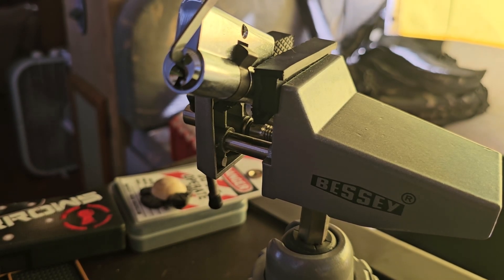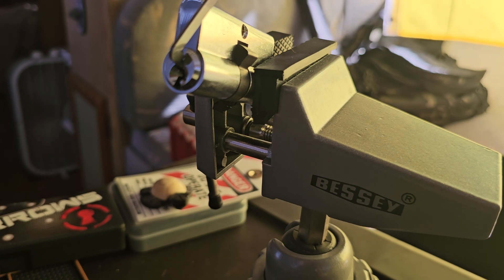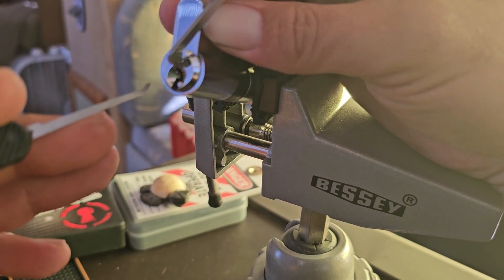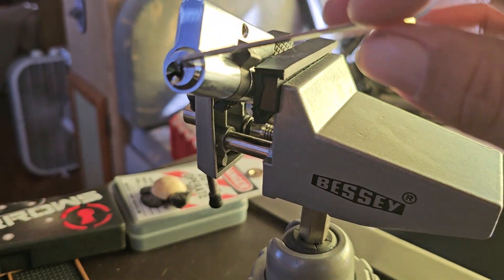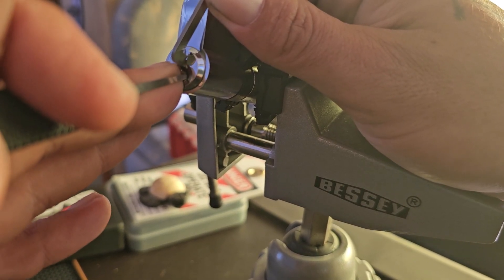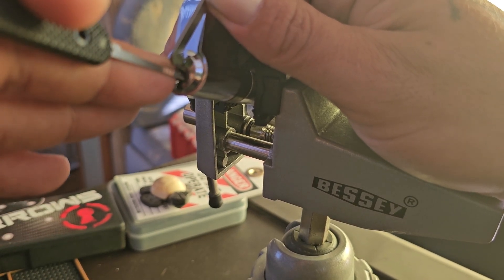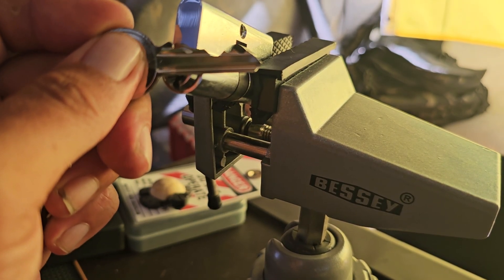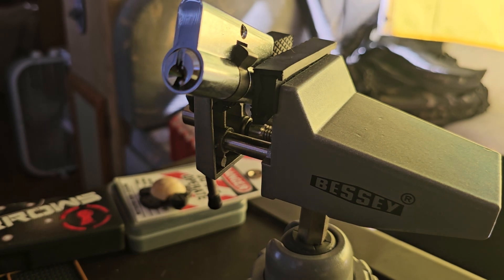crl 5 pin, I meant to say feels like serrated not spools.